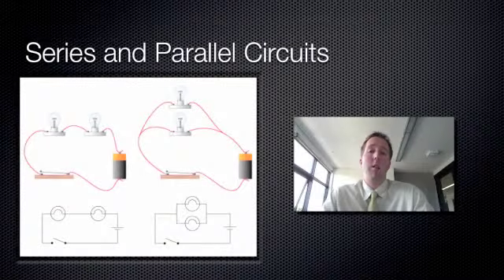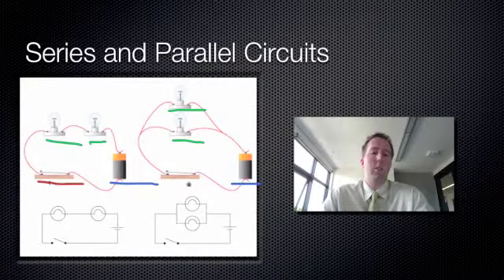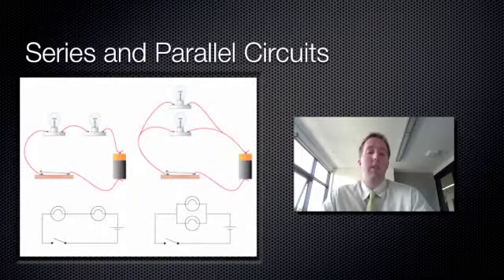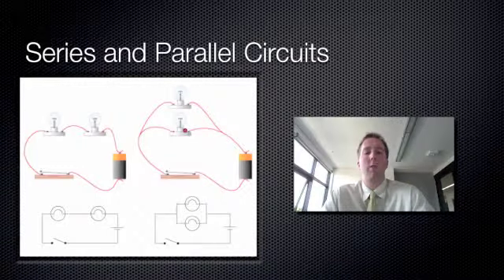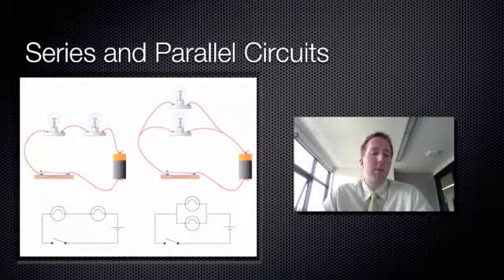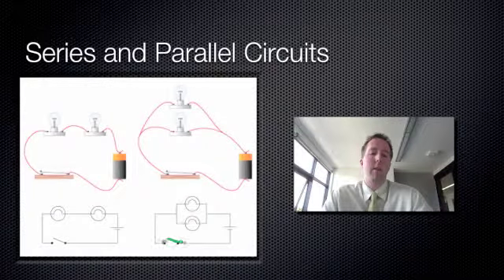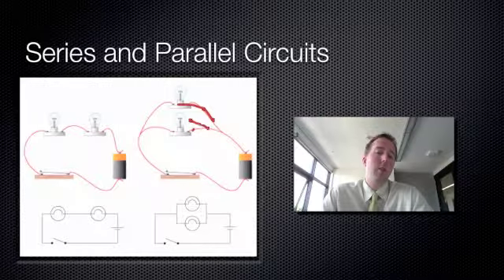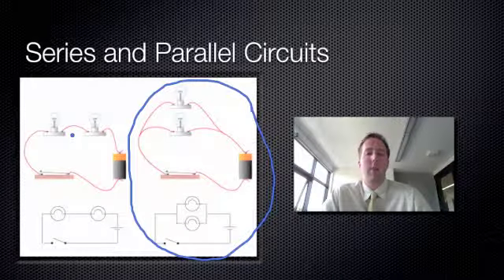Series vs Parallel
An explanation of the differences between series and parallel circuits.